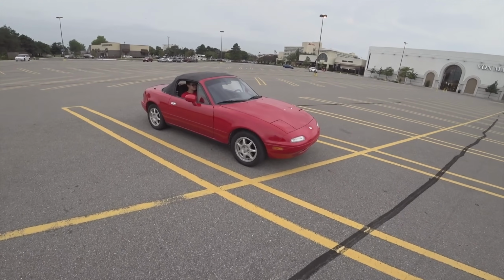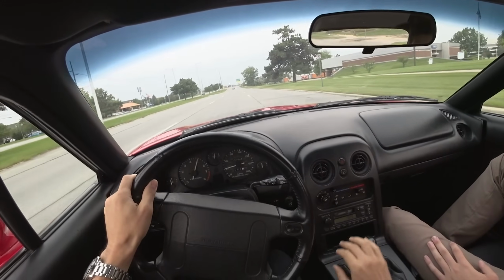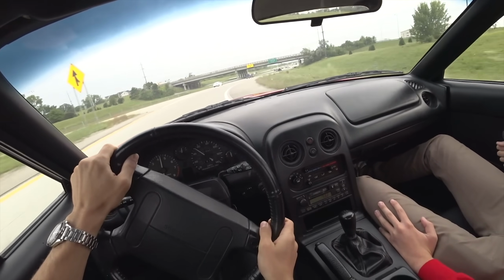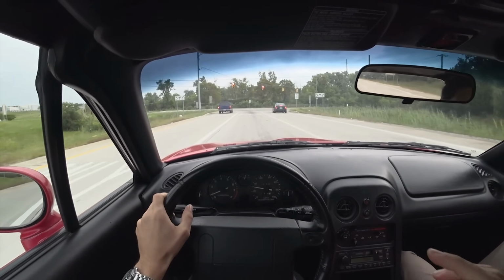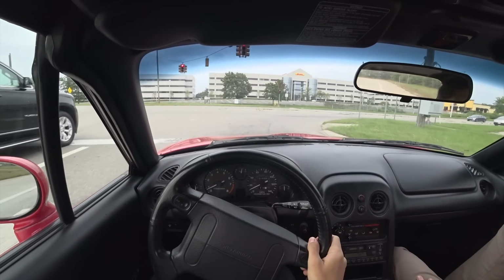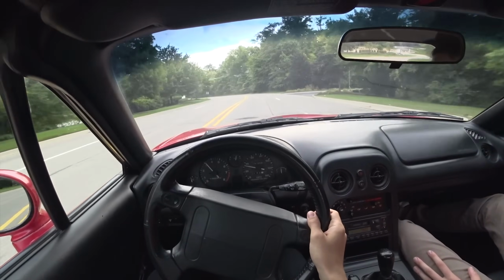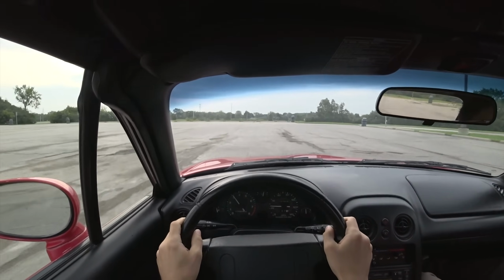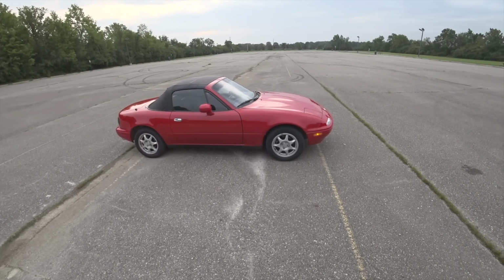1996 Mazda MX-5 Miata - POV Driving Impressions & Ownership Discussion (Binaural Audio)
Curb weight: 2,293 lbs
MPG: Up to 23 city / 29 highway
Horsepower: 133 hp
Engine: 1.8 L 4-cylinder
Fuel tank capacity: 12.7 gal

-Filmed with the Sony FDR-X3000 4K Action Camera

The audio in this video was recorded with in-ear binaural microphones. If you wear headphones, your mind won't be blown, but it will go, "woah, that's cool."

Here on TheTopher, I'm known for putting a camera on my face and driving cars. Whether it's about any of my personal cars or reviews on weekly press vehicles, the goal is to give you an idea of what a certain car is like to drive or live with. Most of my videos are filmed in POV, with my clothes on, and (for like the 5th time) with in-ear binaural audio. Which, if I haven't made it clear yet, is why you should wear headphones. Because of the whole "woah" factor. It's there, trust me. Try it, it's pretty nuts. Or don't. As long as you whitelist me on your adblocker I'm okay with whatever you do or don't do with regards to headphone usage. That is all. Why are you still reading this, you should be watching the video. With headphones! Hah, had to sneak that in there one more time. Later!